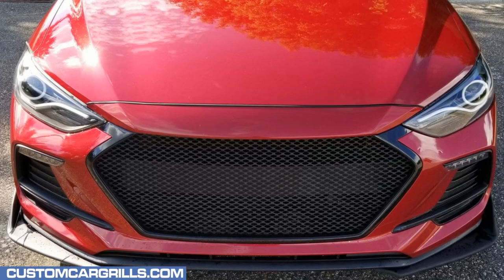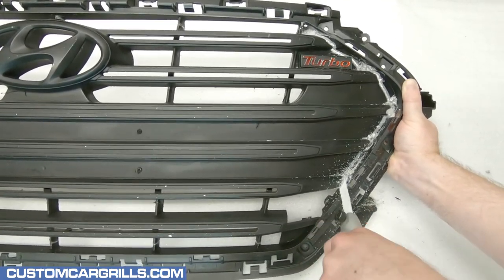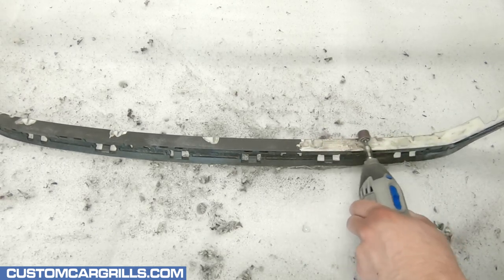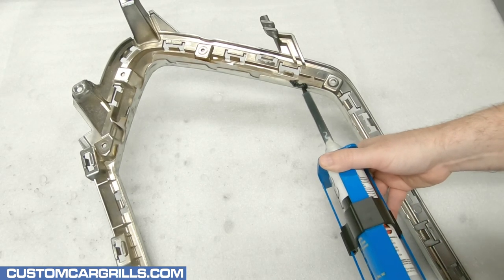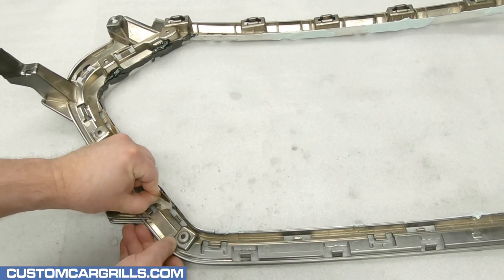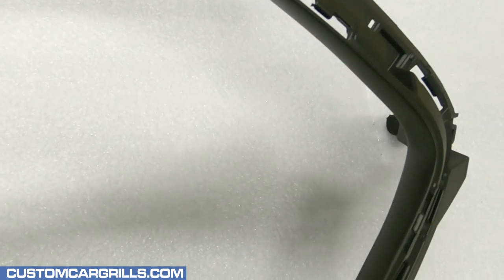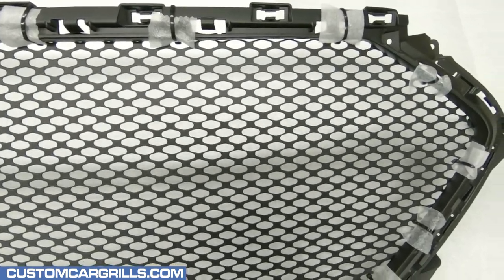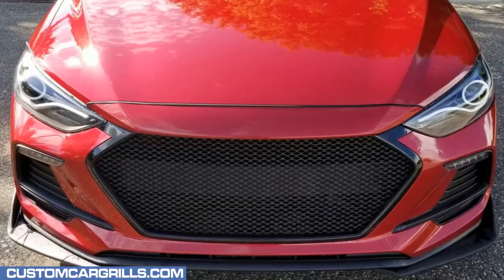Hyundai Elantra Sport 2017 - 2018 Mesh Grill Installation How-To by customcargrills.com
This video is for 2017+ Hyundai Elantra owners looking to modify their grille to a higher airflow and easier to accessorize version.